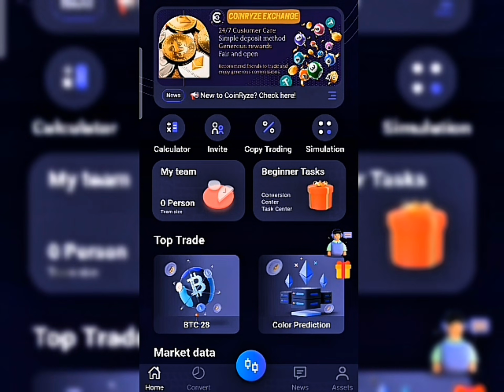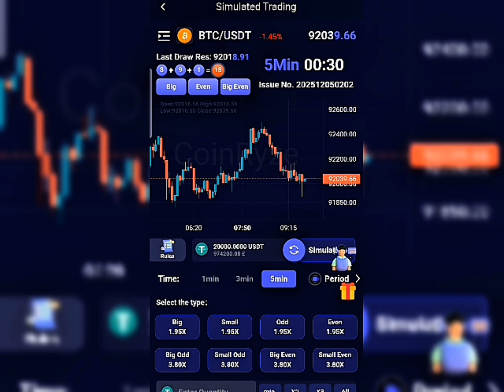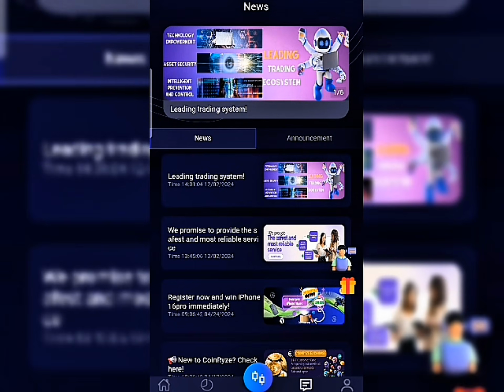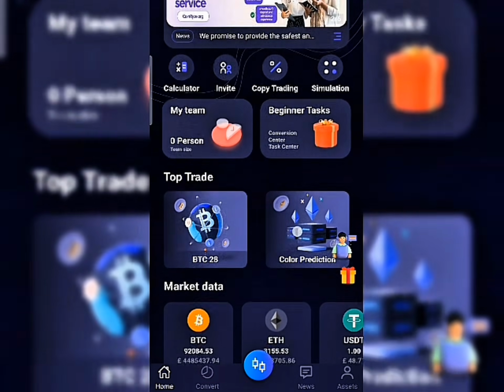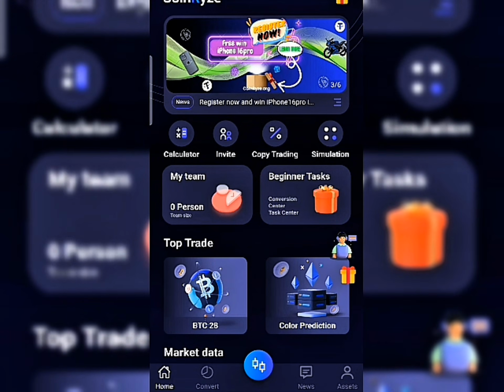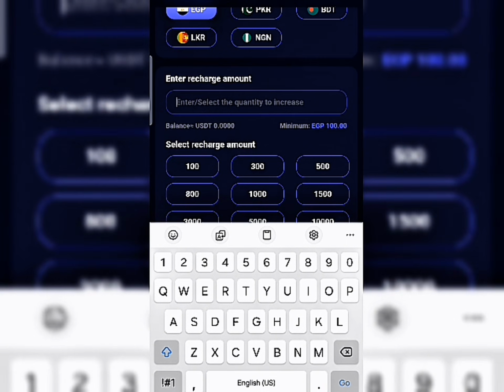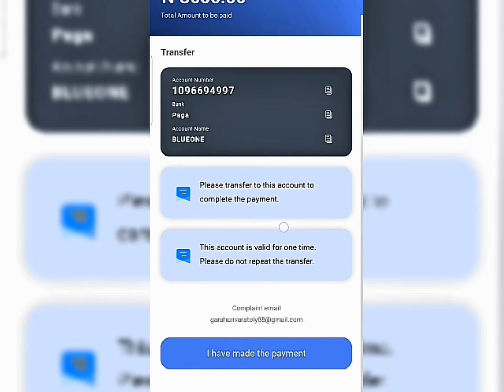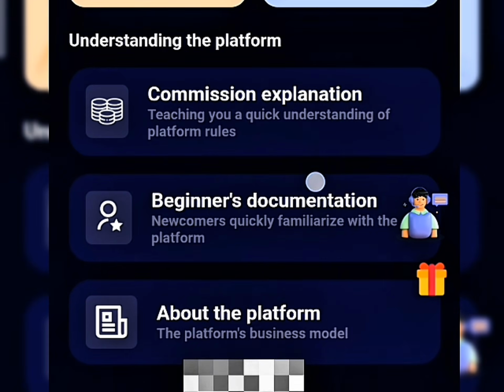CLAIM 20k USDT NO DEPOSIT CRYPTO BONUS / COINRYZE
Learn how to claim 20,000 USDT simulated trading funds plus a $50 Forex no-deposit bonus step by step! In this video, I will guide you through account setup, verification, and how to use the bonus for practice or live trading depending on the platform rules.

This video is perfect for beginners in Forex & crypto trading, especially if you want to learn without risking your own money.

I need you to edit your description to this please

Team Recruiting Assistants. Stable salary and high commissions plus referral rewards.

We look forward to your joining us and realizing your dream of earning money while you sleep!

📌 CHAPTER TIMESTAMPS (For SEO Boost & Better Watch Duration)

00:00 – Introduction
00:25 – What You Get (20,000 USDT + $50 Bonus)
01:10 – Requirements & Eligibility
02:00 – Account Registration Process
04:30 – How to Claim the Bonus
06:20 – How to Use the Funds in Trading
08:00 – Withdrawal Rules + Tips
09:30 – Final Advice & Warnings

(use naturally in description or pinned comment)

free forex bonus no deposit
$50 forex bonus 2025
how to claim usdt bonus
forex no deposit bonus new
crypto usdt simulated account
free trading bonus tutorial
forex bonus without deposit
trading for beginners step by step
free demo trading accounts